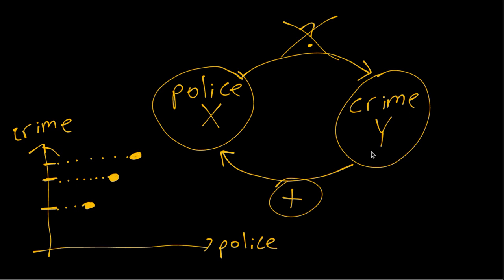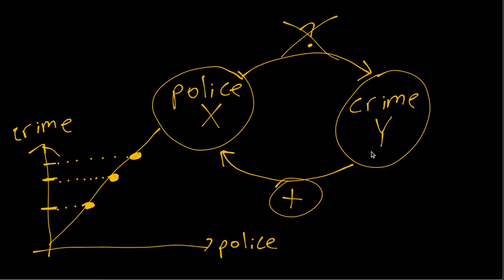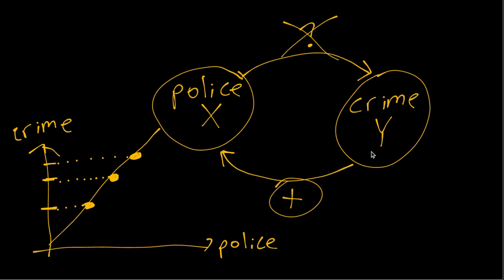IE:DPC, Ch12: Example of Bias from Reverse Causality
Example of how reverse causality (Y affects X) can bias estimates of the effect of X on Y, in the context of police (X) and crime (Y).  [Note: the actual effect of X on Y is irrelevant for this example.]